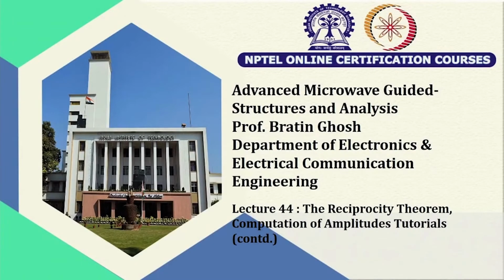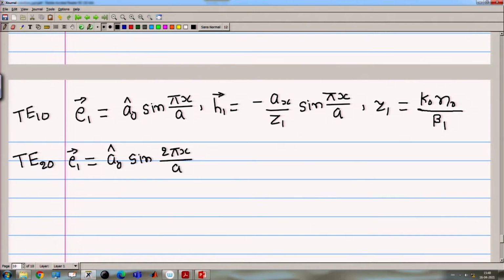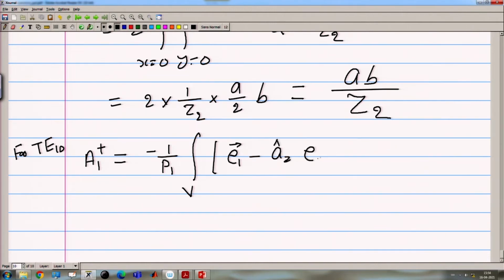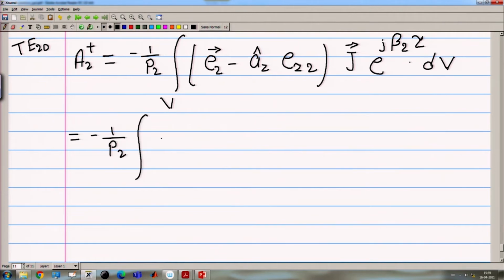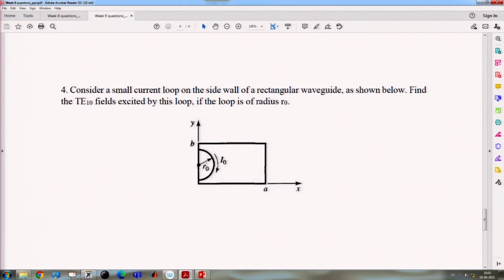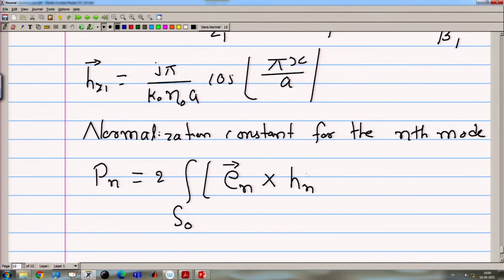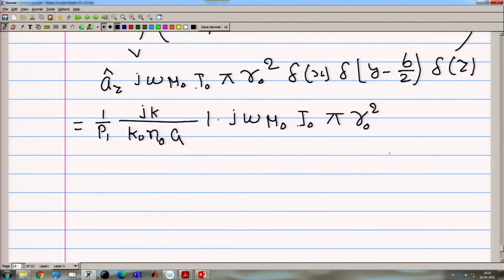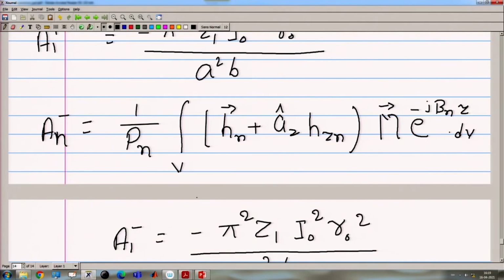The Reciprocity Theorem, Computation of Amplitudes Tutorials(Contd.)